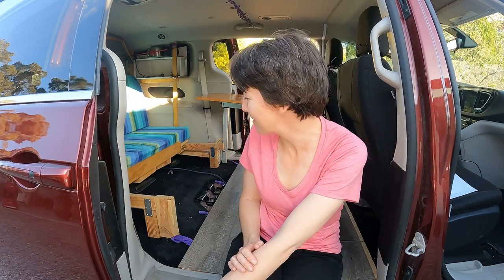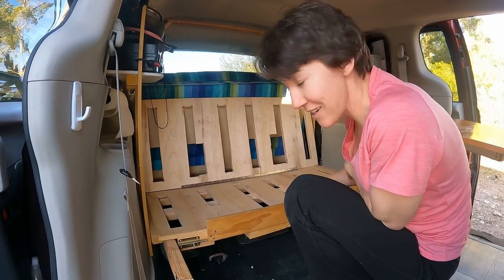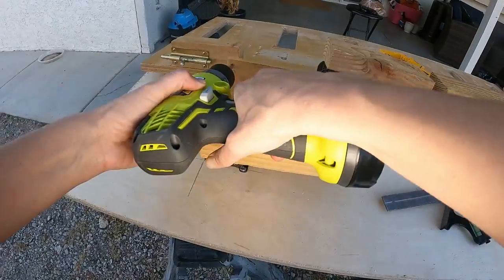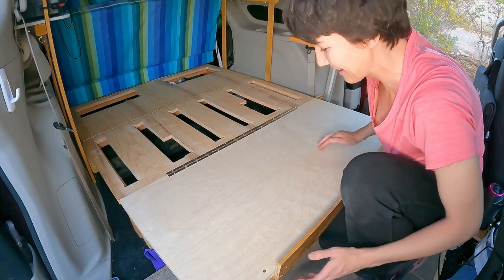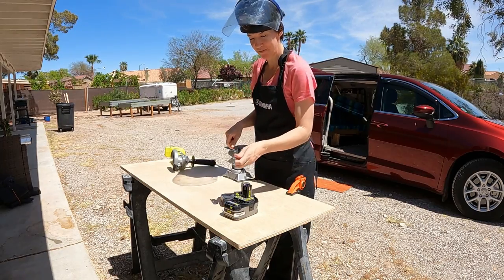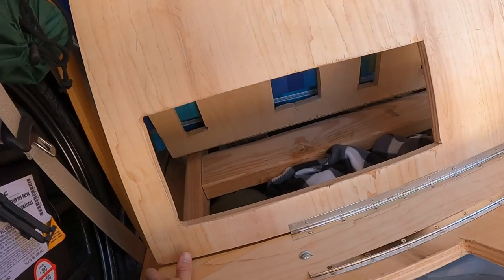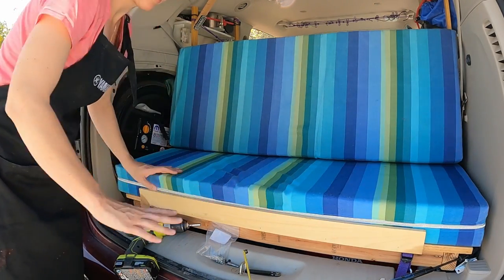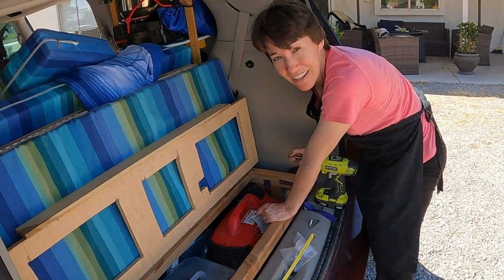BROKEN! My minivan camper bed BROKE! I de-construct it to fix it, and install gas struts!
If you want to see everything I use in my van,
See my bed build in detail as I deconstruct it in order to replace a broken panel. I also install gas struts to lift up my storage panel in the back! Will my minivan camper bed ever be the same?